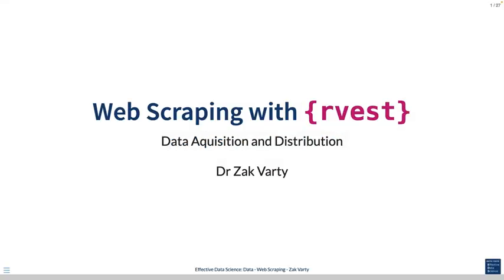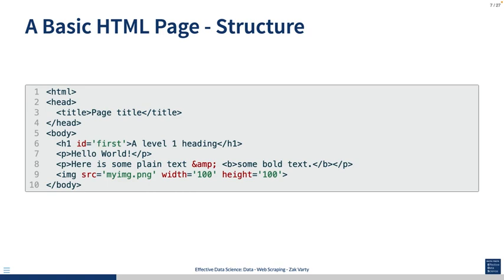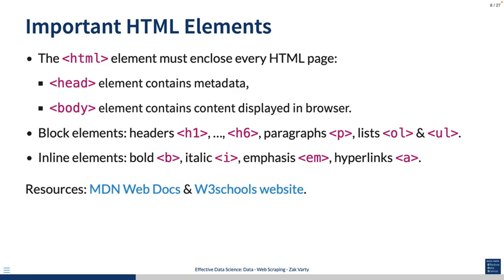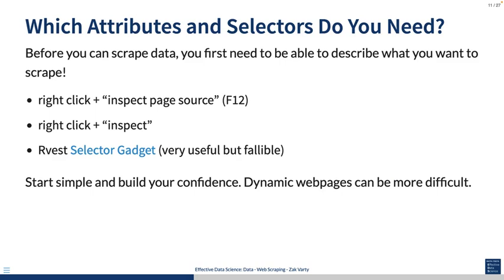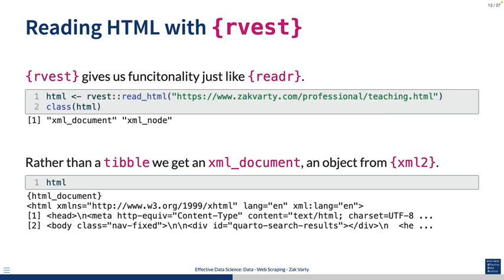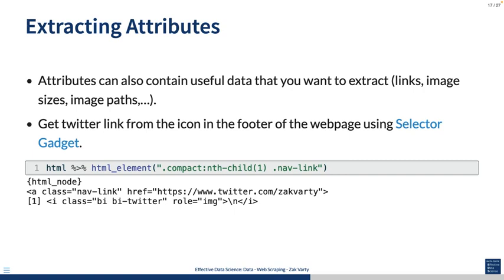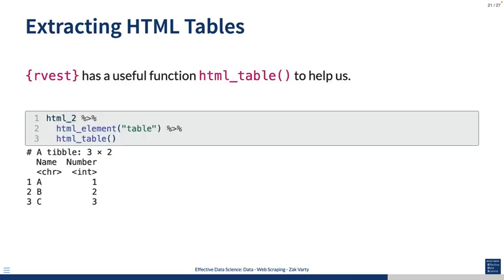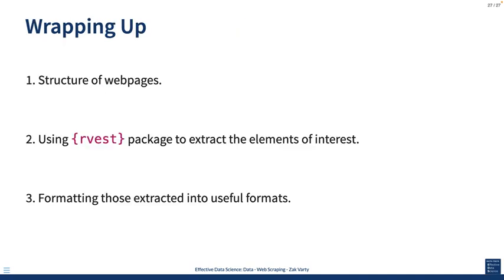Effective Data Science - web scraping